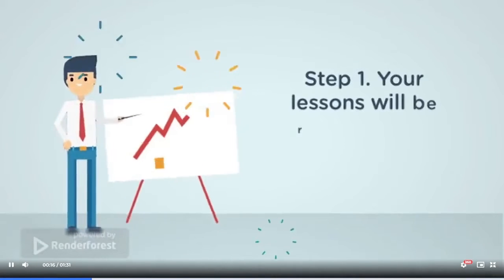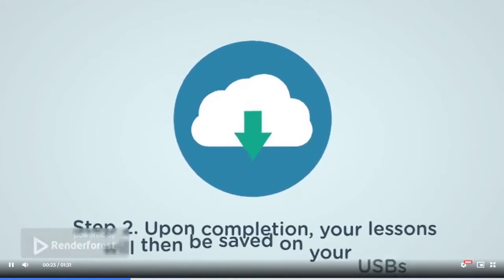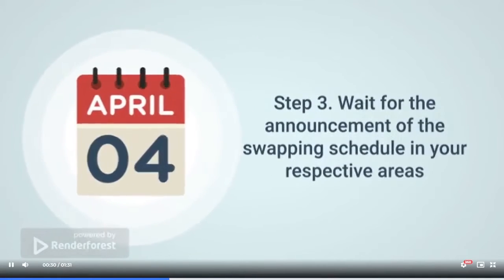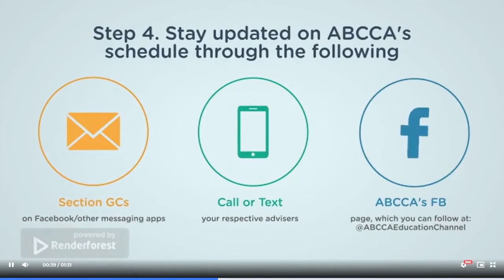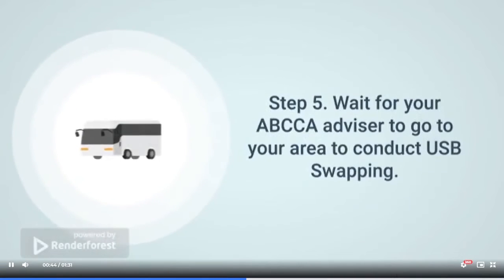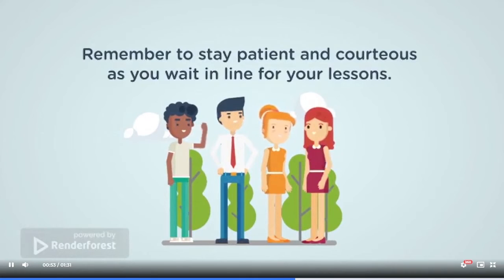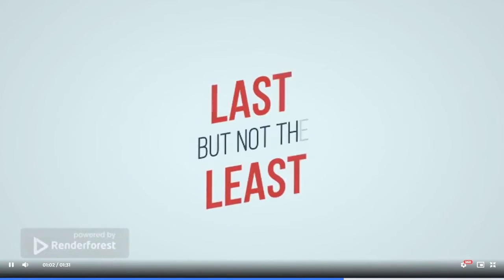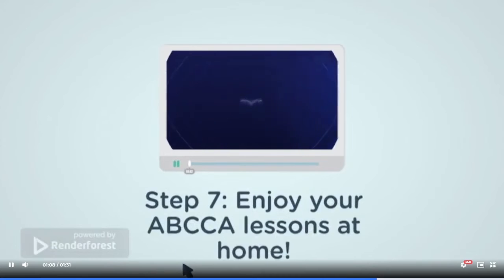ABCCA lessons delivered right at your own home.